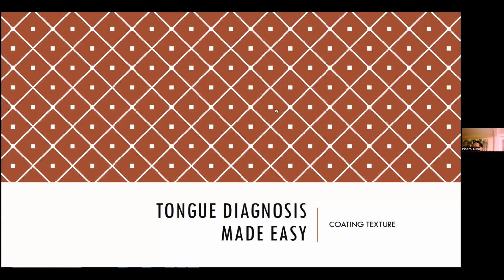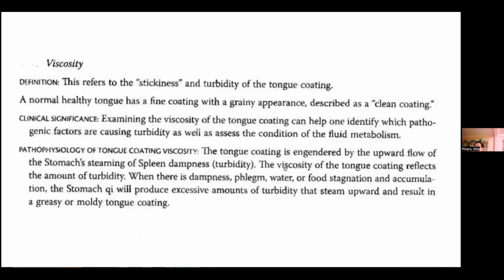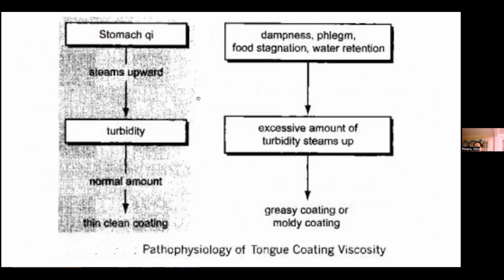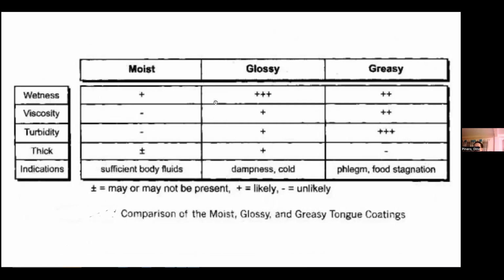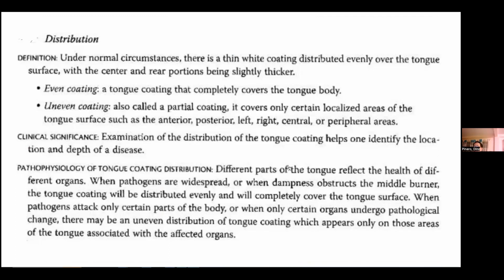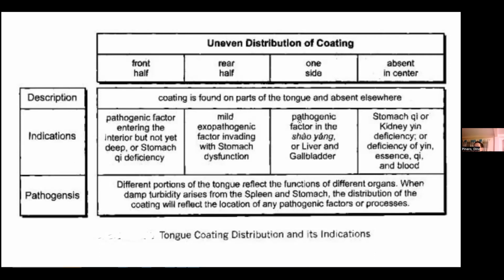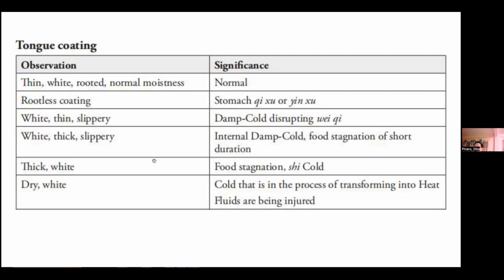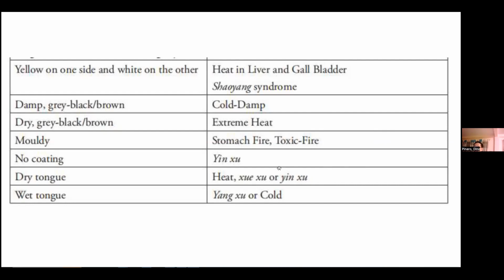TONGUE COATING TEXTURE (TCM)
The normal coating texture should be like the hairs of a very fine brush – in Western medicine, corresponding to the filiform papillae. The individual ‘hairs’ (filiform papillae) should be clearly seen, and they should not be too dry or too wet. Pathological textures of the coating make it sticky, slippery, or mouldy.

a) Sticky coating
The sticky (also called greasy) coating has an oily but coarse appearance, and the individual papillae can still be seen. To visualize a sticky coating, one can use the analogy of a toothbrush of very fine, natural hair spread with butter or lard: the toothbrush will appear very greasy but the individual hairs can still be seen. Thus, although the sticky coating is greasy and oily, it may also be, in addition, dry. This may seem a contradiction, but it is not. To use the same analogy, we can think of a toothbrush with very fine hairs that has been spread with butter and left for several days; after that time, it will still have a greasy appearance, but it will be dry. Thus, we should not identify ‘stickiness’ of the tongue coating with wetness. The sticky coating indicates either Dampness or Phlegm, especially the latter. The sticky coating is extremely common

b) Slippery coating
The slippery coating has a greasy look. It is characterized by the fact that the individual papillae cannot be easily distinguished because they seem to be covered by an oily fluid. To compare the slippery coating to the sticky coating: the former is oilier, and the individual papillae cannot be distinguished, whereas the latter is coarser, and the individual papillae can be distinguished. The slippery coating, like the sticky coating, indicates Damp- ness or Phlegm, but predominantly Dampness.

c) Mouldy coating
The mouldy coating looks thick, patchy, and crumbly; Chinese books describe it as ‘tofu’; to use a Western analogy, it could be described as cottage cheese. The mouldy coating also looks greasy and is by definition without root.

The mouldy coating also indicates Dampness or Phlegm, but against a background of Stomach-Yin deficiency with Empty Heat. Empty Heat plays a role in the formation of the Phlegm indicated by the mouldy coating in evaporating the fluids. The mouldy coating is seen only in the elderly.